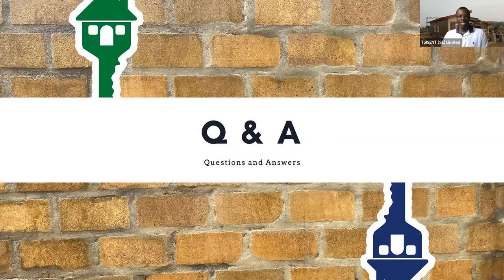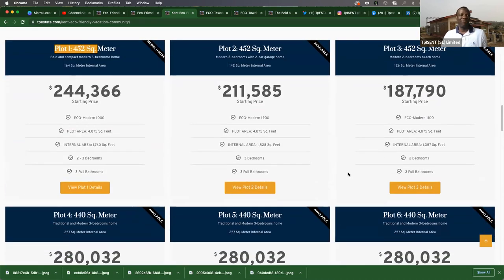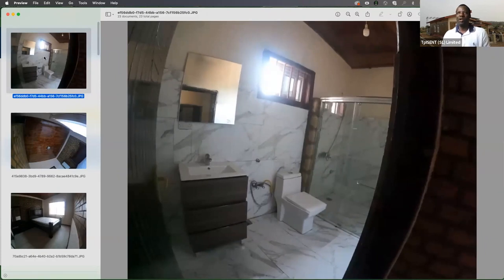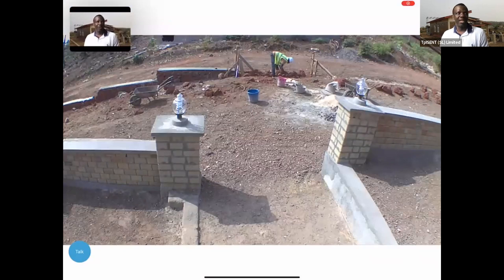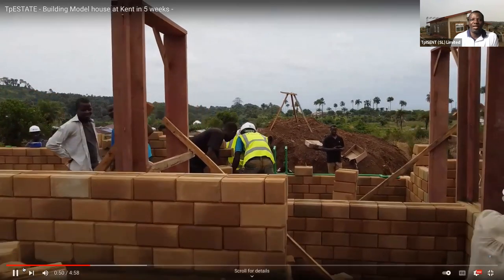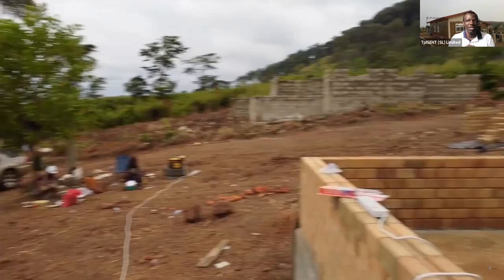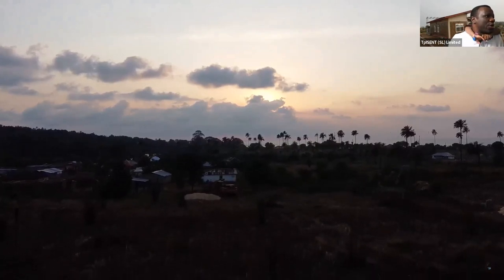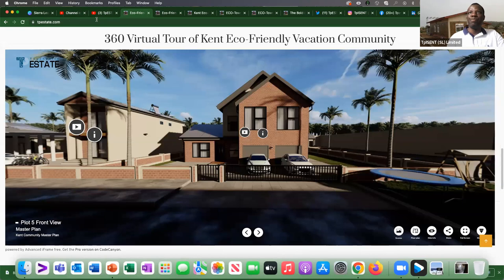TpESTATE Webinar Series - Sierra Leone Real Estate Market Landscape - Q & A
In this video, we answer questions from participants

We will discuss real estate development, investment opportunities, and market trends. Answer any questions related to Real Estate in Sierra Leone.

Real Estate Property Developer, Eco-Friendly Builder And Hydraform Building System Expert In Sierra Leone. TpESTATE primarily designs, builds and sells eco-friendly homes in communities we develop.

TpESTATE provides a one to five years limited warranty on all homes starting from the date you move into the house. Five years limited warranty to cover major structural components like foundation, roof, and structural walls. Two years limited warranty for plumbing and electrical. One year limited warranty for appliances, tiles, windows, doors, and paint. The building work is started after a 55% deposit is paid and an instalment payment agreement is signed